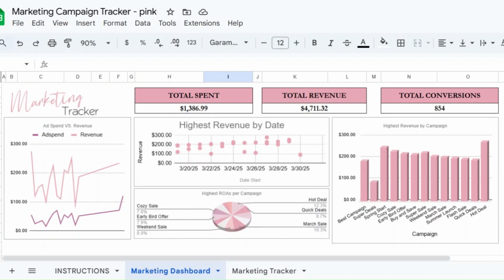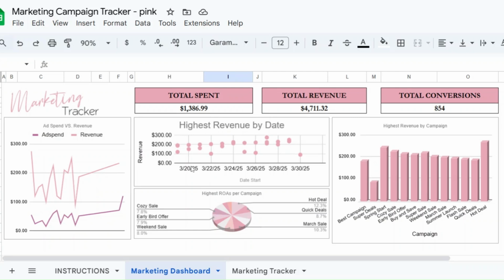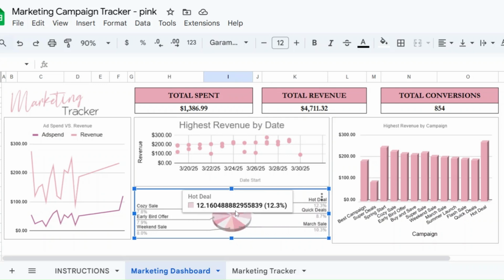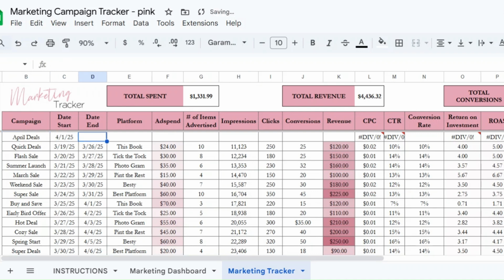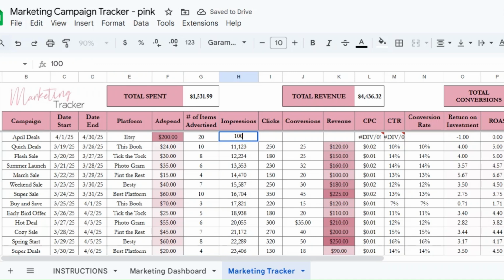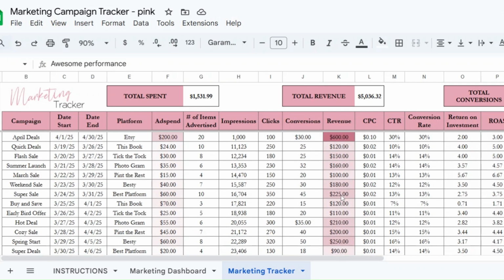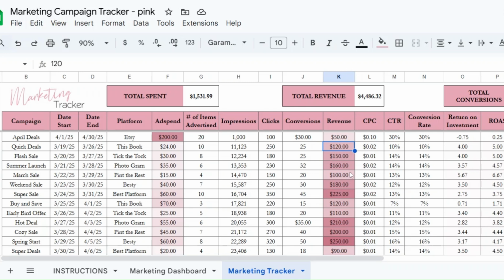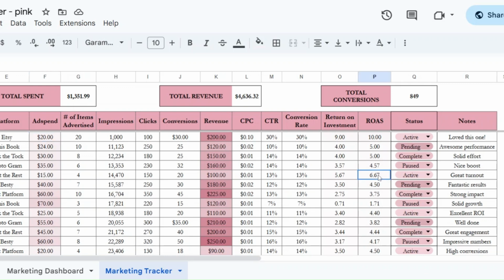Analyze the Effectiveness of your Marketing Campaign with our Marketing Template for Google Sheets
This Marketing Campaign Tracker in Google Sheets helps you keep tabs on your social media ads and product promotions all in one place. You can easily track things like ad spend, clicks, conversions, and revenue to see how your campaigns are doing and make improvements. This marketing tracker is a simple tool to plan, track, and analyze your marketing efforts so you can get the best results possible.

This spreadsheet is editable, printable, downloadable, and also easy to use on a tablet or computer.

Gwen